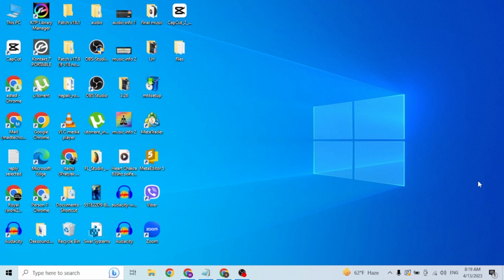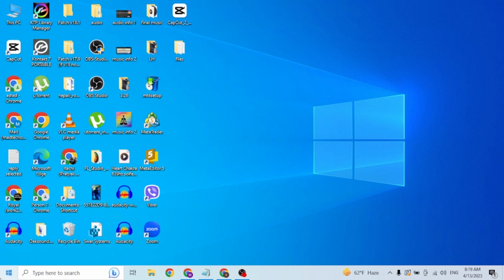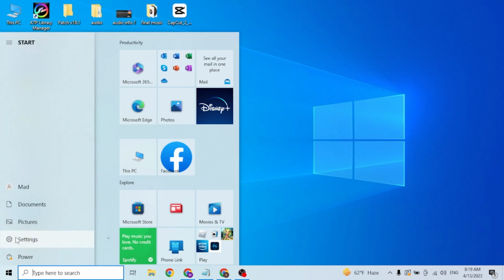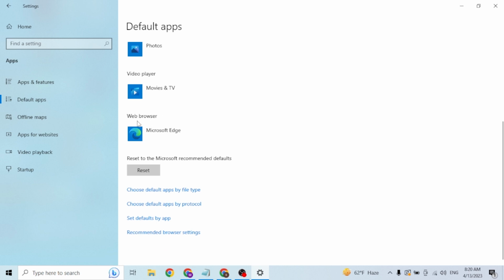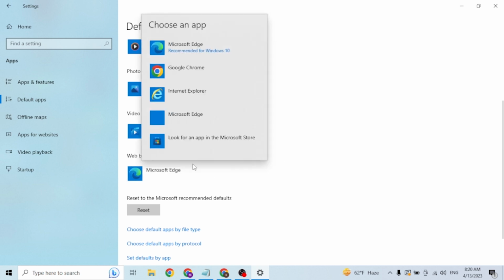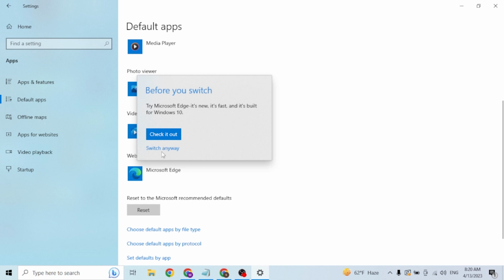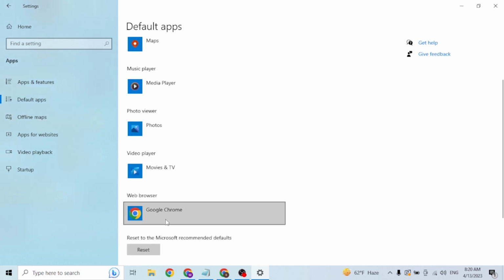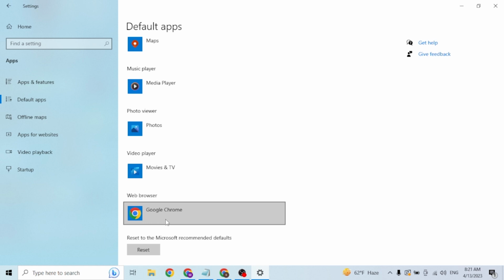How to set Google Chrome as default web browser? Make Chrome default browser on Computer/PC/Desktop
How to set Google Chrome as default web browser? Make Chrome default browser GoogleChrome DefaultBrowser BrowserSettings TechTips Chrome ChromeBrowser Google Tired of your current web browser and want to switch to Google Chrome? In this tutorial, we'll show you how to set Google Chrome as your default web browser on your computer. We'll walk you through the step-by-step process of changing the default web browser settings on Windows and macOS to make Google Chrome your default browser. We'll also provide tips on managing default apps and ensuring that Chrome is set as the default browser for all your web browsing needs. By the end of this video, you'll know how to successfully set Google Chrome as your default web browser and enjoy a seamless browsing experience.